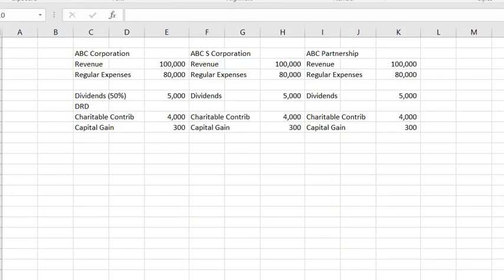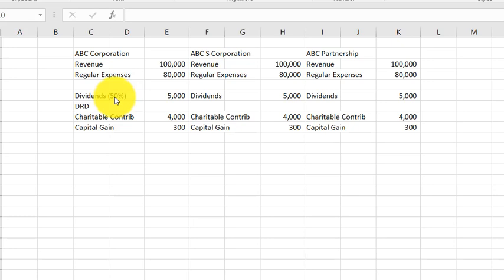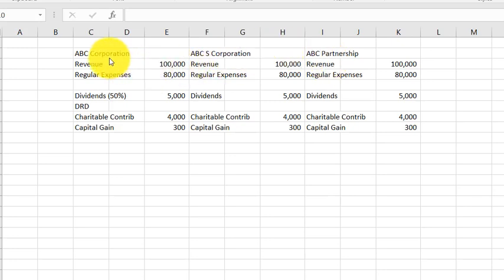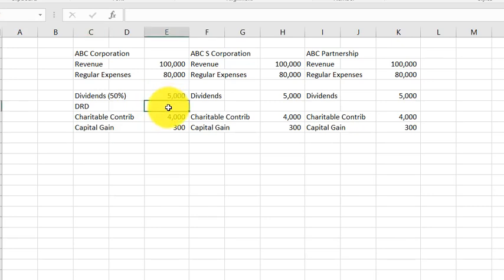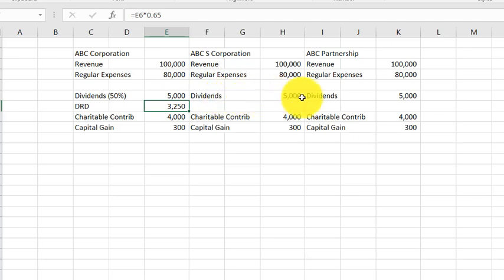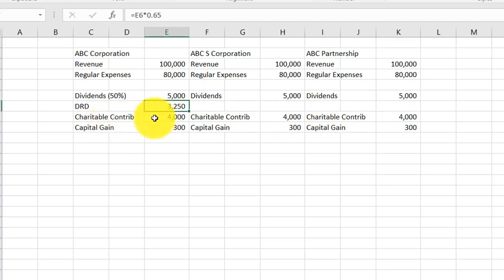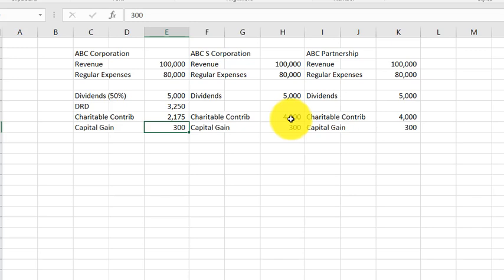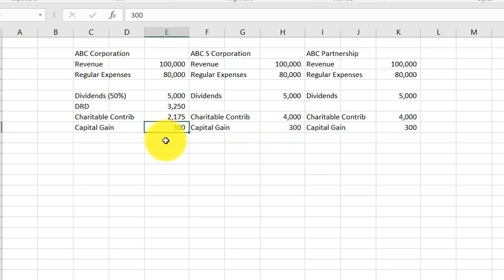Comparison of Business Entities